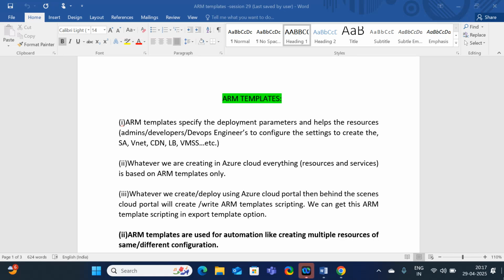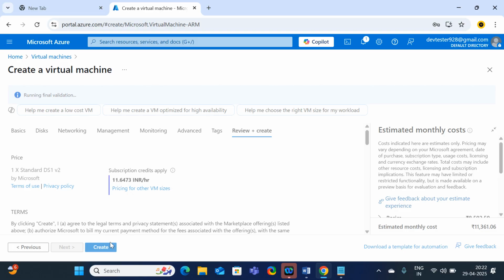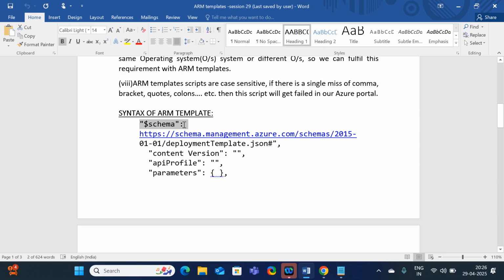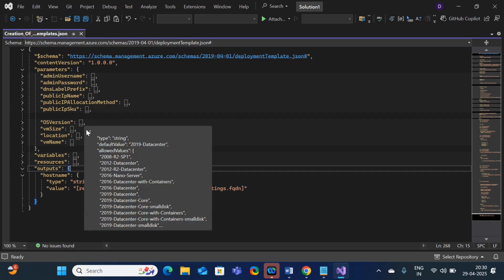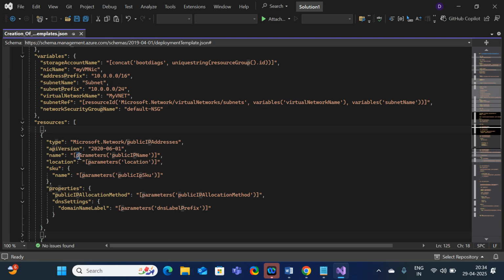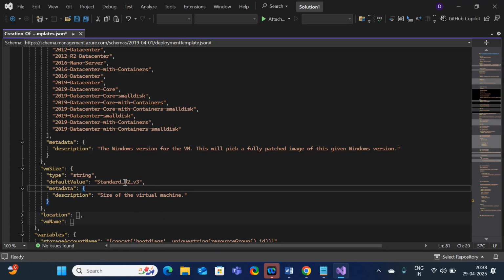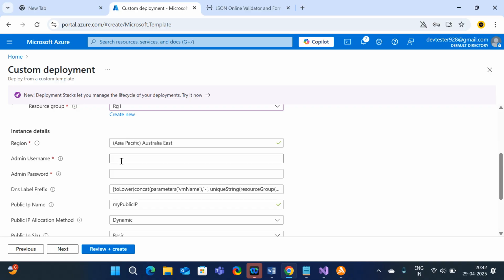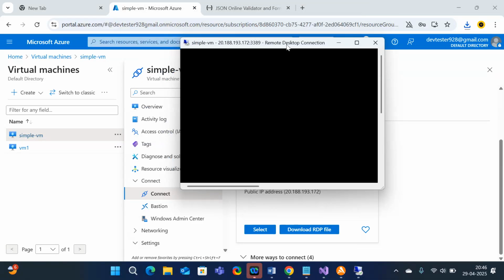Azure & Azure Devops | introduction to ARM templates | Azure native IAC tool | session 29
Azure & Azure DevOps | Introduction to ARM Templates | Azure Native IaC Tool
Welcome to Suneel Cloud IT Tech! In this session, we introduce you to Azure Resource Manager (ARM) Templates – Azure’s native Infrastructure as Code (IaC) tool that allows you to define and deploy cloud resources in a repeatable and consistent manner.

If you're looking to automate deployments and manage infrastructure the DevOps way, this video is a great place to start.

🎯 What You’ll Learn in This Video:

What are ARM Templates in Azure

Why ARM Templates are essential for Infrastructure as Code (IaC)

Understanding the JSON structure of an ARM Template

How to define Azure resources declaratively

Deploying resources using templates via Azure Portal, PowerShell, and Azure CLI

Comparison with other IaC tools like Bicep and Terraform

🧠 Why ARM Templates Are Important:
✅ Automates infrastructure deployment and scaling
✅ Ensures consistency across environments (Dev, QA, Prod)
✅ Supports version control and team collaboration
✅ Built-in support with Azure native tools and services
✅ Critical skill for AZ-104, AZ-305, and AZ-400 certifications

📚 Resources Included:
✅ Sample ARM Template JSON file
✅ Deployment demo script
✅ ARM Template schema reference guide
(All available in the description or pinned comment)

👍 Like this video, 💬 Comment with your questions, and 📤 Share it with your DevOps and cloud community!